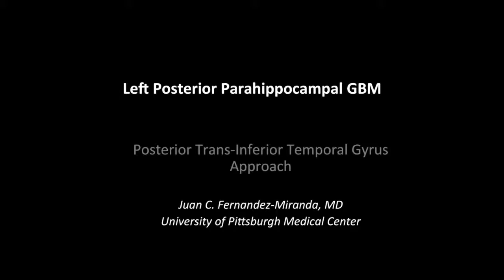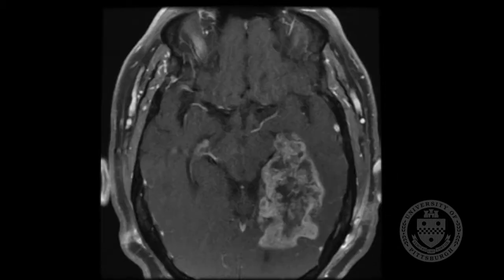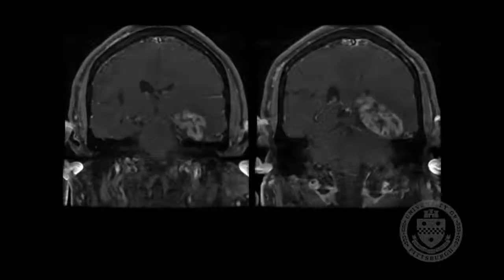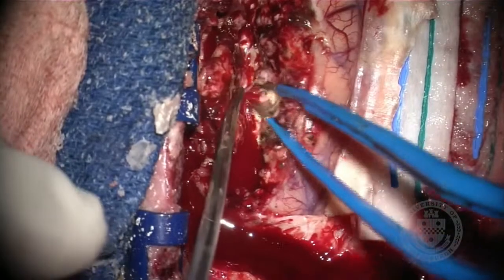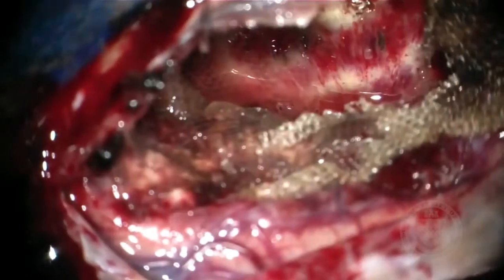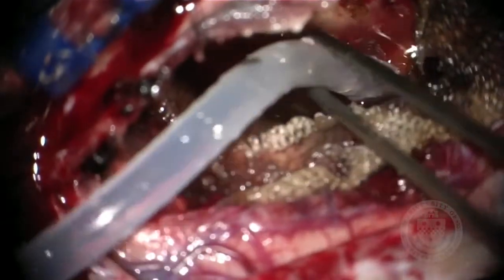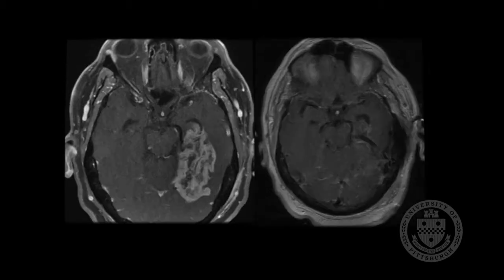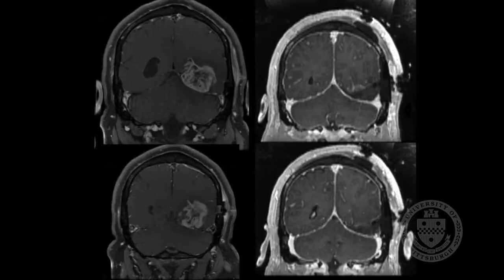Left Posterior Parahippocampal GBM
University of Pittsburgh Center for Skull Base Surgery associate director Juan C. Fernandez-Miranda, MD, narrates surgery for a glioblastoma using posterior trans-inferior temporal gyrus approach.